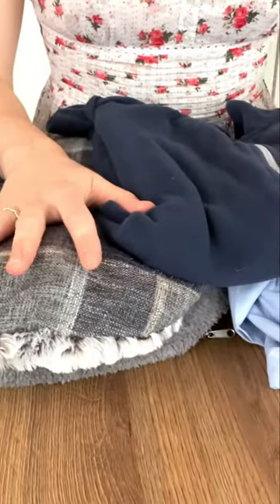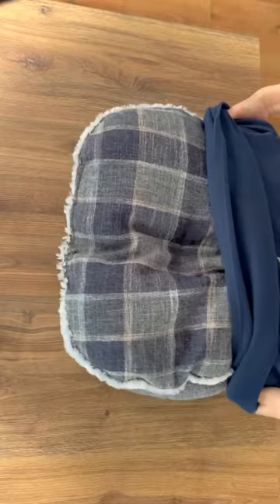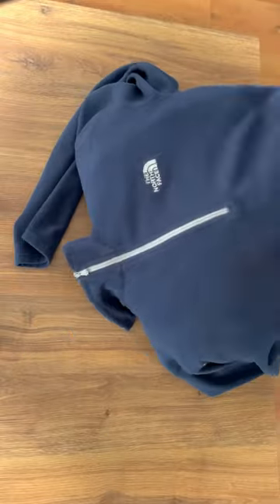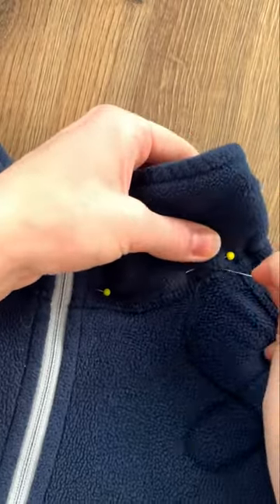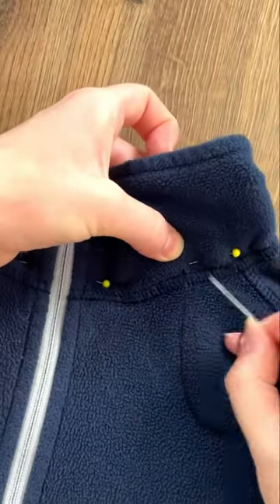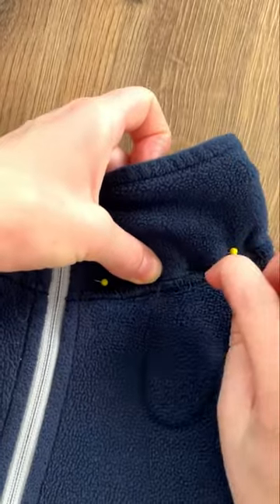Old Jumper to Dog Bed-quick Make!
Using one of my partners old jumpers, I wanted to reinvent it into a new bed for my puppy. Aside from the fact that this will allow me to use materials we already have and just repurpose them together it will come with the added bonus of smelling like our family for my dog.

To avoid any waste further, I will be using old textiles from around the house that would have otherwise been thrown out to stuff the bed. This includes a holey dog bed cushion that is no longer safe by itself, but also towels, bed sheets, flannels and pillowcases I no longer needed.

The design is by no means my own so no credit there, I have seen many people repurpose jumpers in this way so do give it a search if you are looking for more inspiration for a project of your own. With an idea as cute as this though I couldn't resist giving it a go myself.

From the reaction at the end, I think it might be a winner.